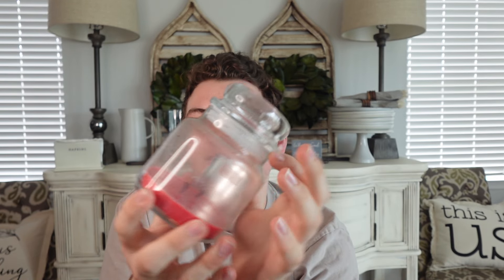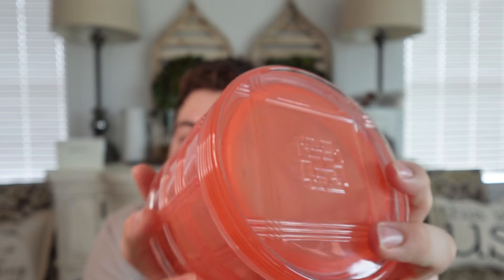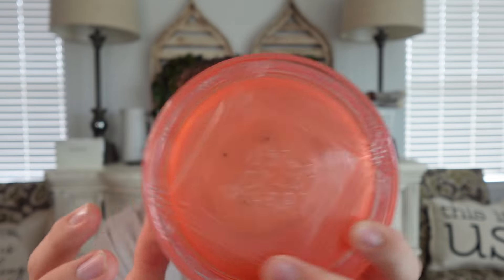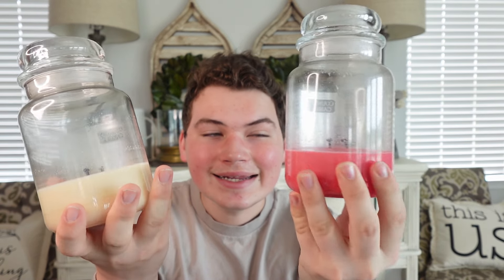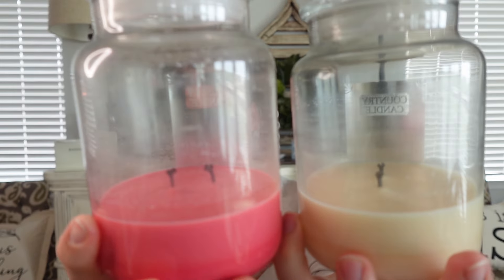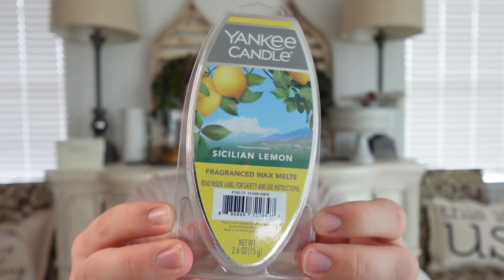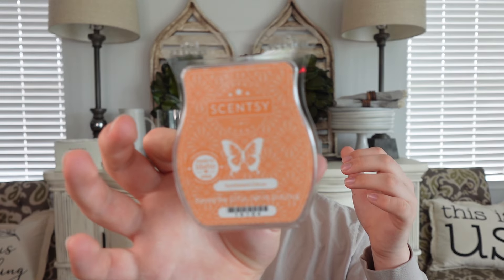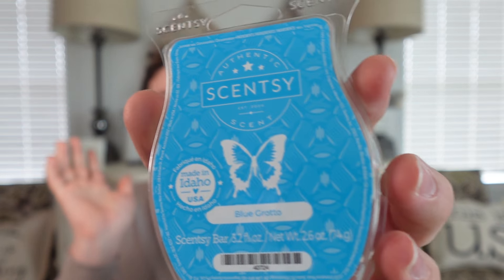Weekly Wax Chat | 4/20/24 | What I've been using in home fragrance this week!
Hey friends! Happy Saturday! Let's chat what I've been using in home fragrance this week!